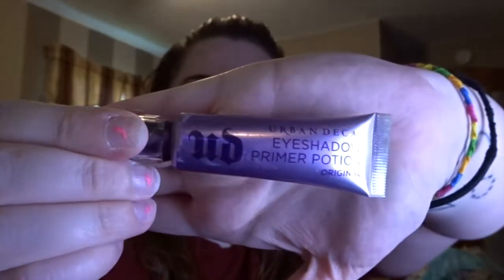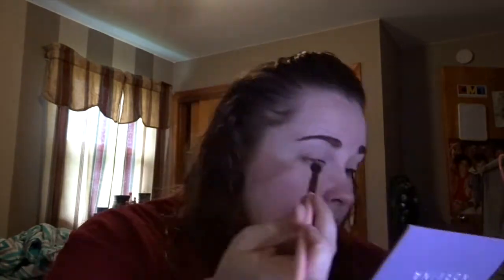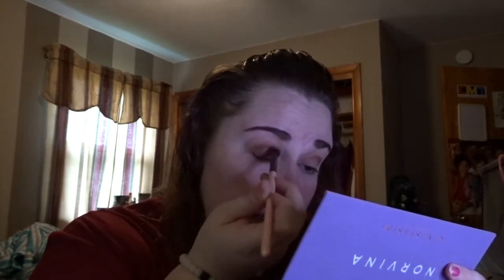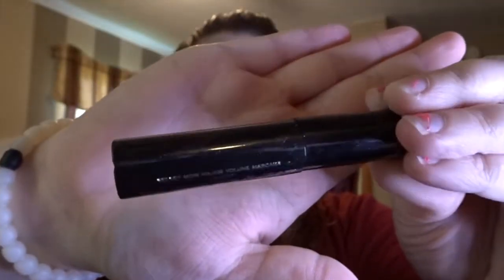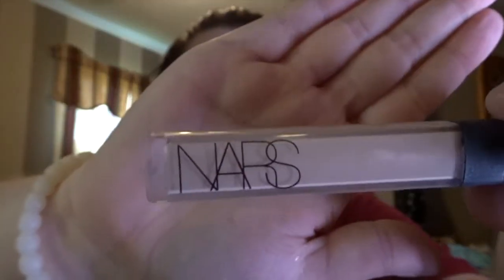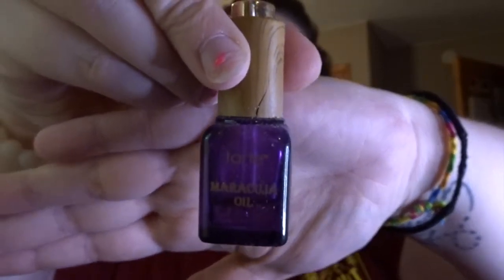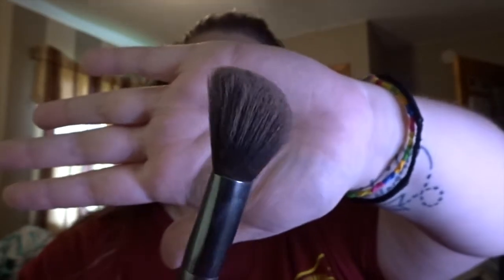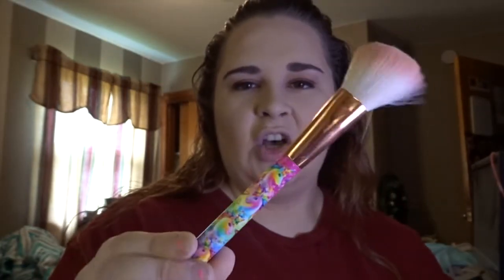GET READY WITH ME !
This was supposed to be a QUICK get ready with me, then I decided to talk A LOT, sorry!!
➜ FOLLOW ME;